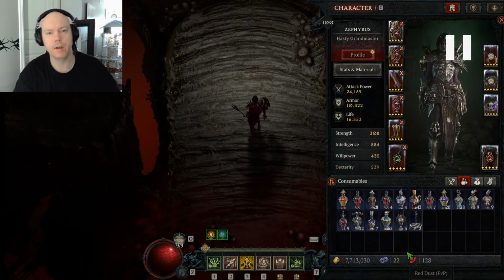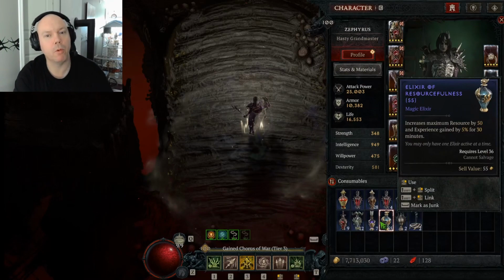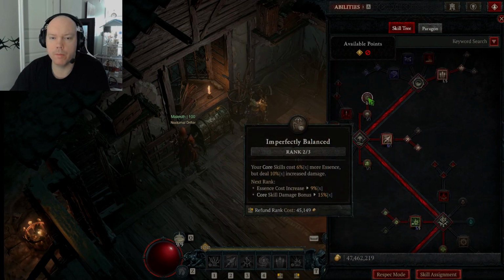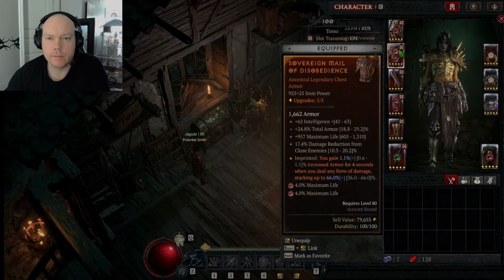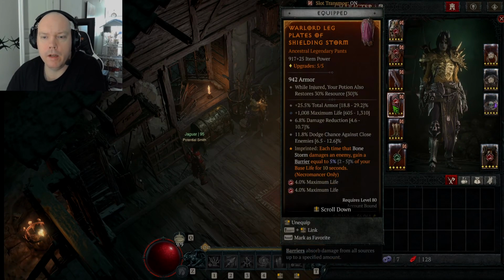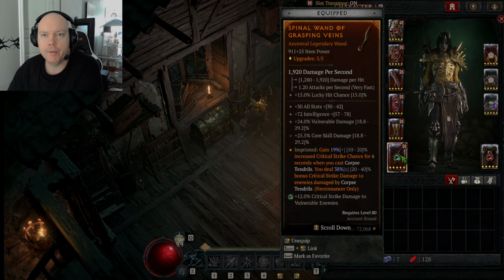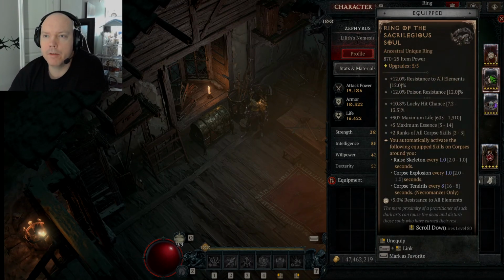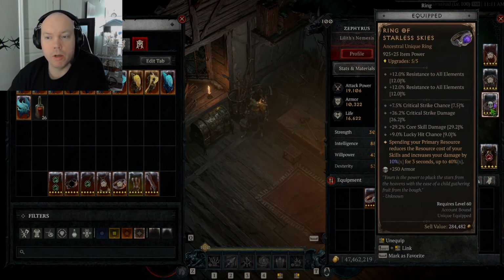Diablo 4 Uber Lillith Bone Spear Necro Eternal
This was how I beat Uber Lillith in Diabo 4. It shows the fight in both phases with comments, a quick build overlook and modifications done by myself to the original design.

I will also take the opritunity to send a tribute to my clan "NoSeason". It's a pleasure to be with You and play with You! :D

And of course to my brother in arms, ColdFire, that I mentioned in the video! We have such a great time playing! :D